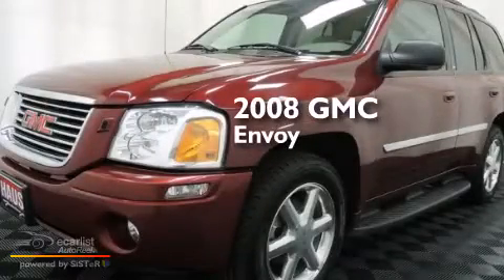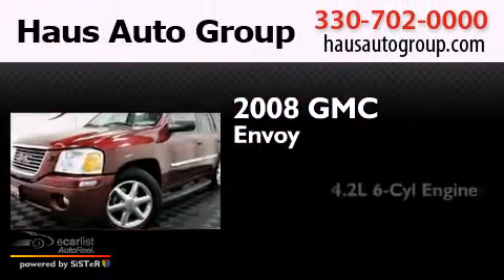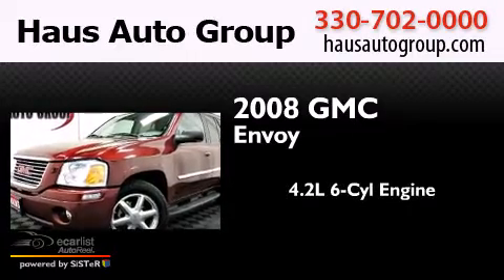Used 2008 GMC Envoy Canfield OH 44406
We have been honored to serve the Canfield OH area , we promise that your experience at our dealership will exceed your expectations ! Year : 2008 Make : GMC Model : Envoy Engine : 4.2L I-6 MPI DOHC Trans . : Automatic Exterior : - Miles : 101,862 Interior : - Chris Haus Auto Sales LLC 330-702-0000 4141 Boardman Canfield Rd Canfield , OH 44406